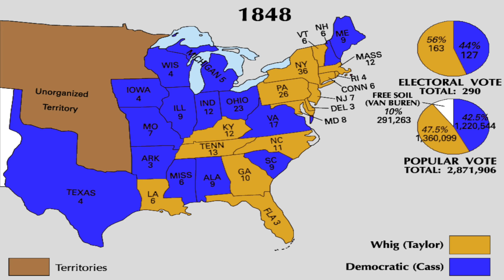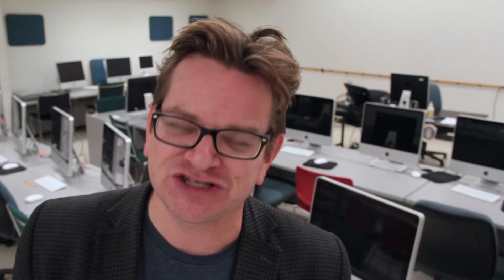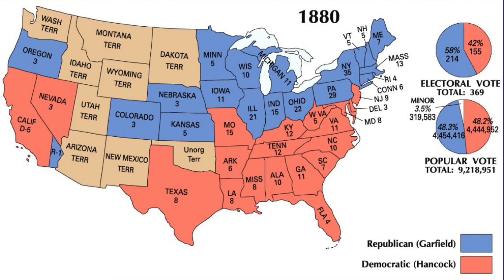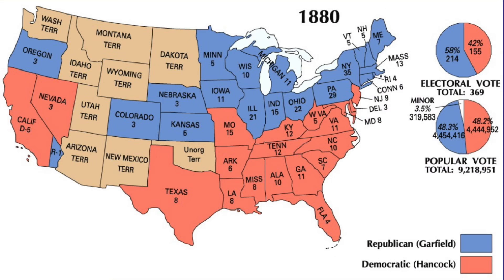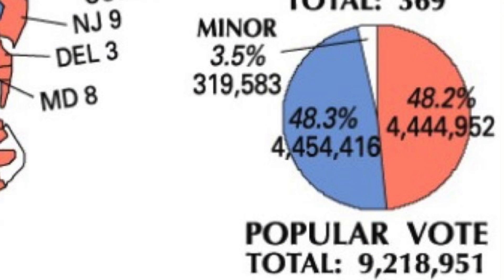The Election of 1880 Explained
A video lecture outlining the Presidential Election of 1880 between WInfield Scott Hancock and James Garfield. Check out all of the election videos in the giant awesome playlist